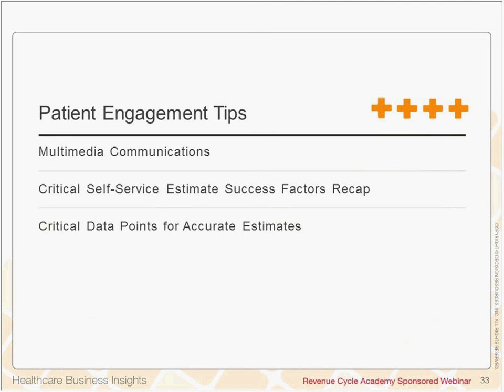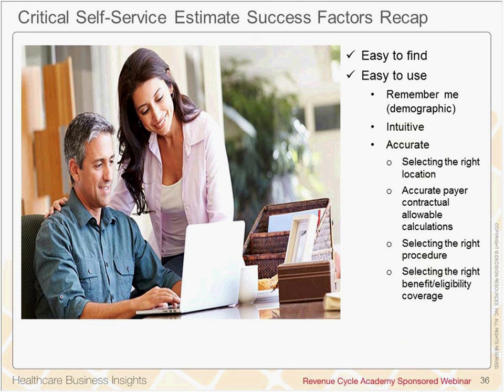Price Transparency and Consumerism (Part 4)